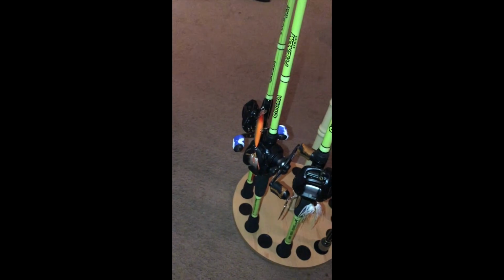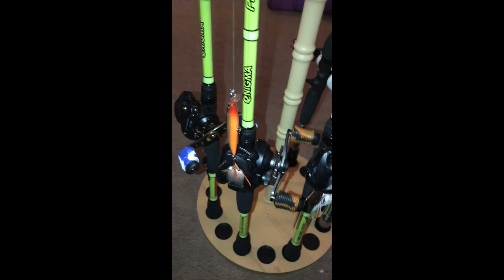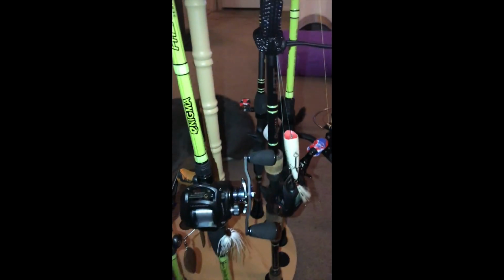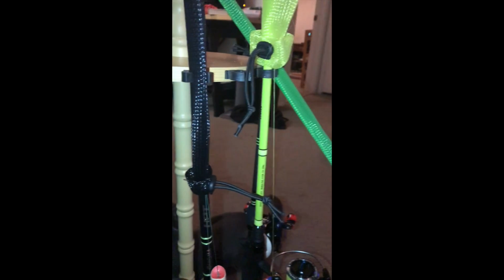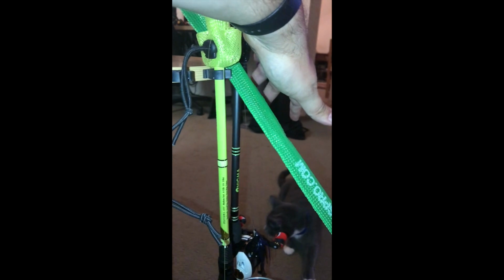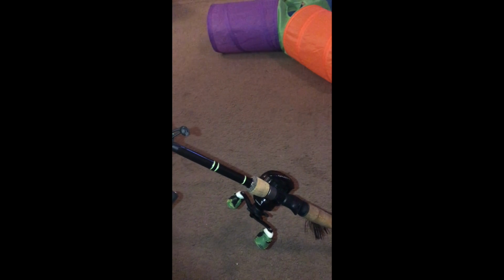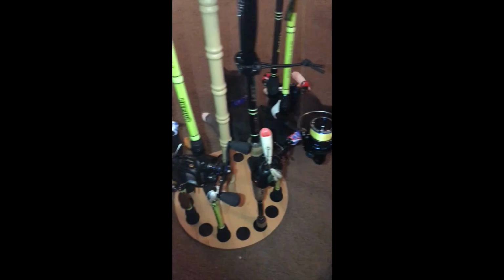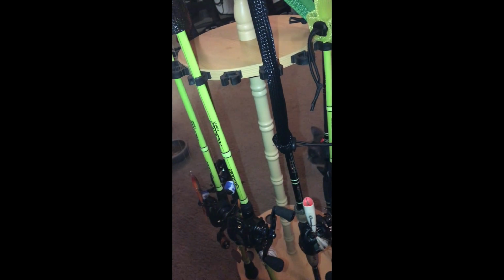October Rod And Sponsor Update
Thought i would throw together a quick rod review and announce my new sponsorship with Woo!Tungsten. I will do an unboxing when my equipment arrives!!!